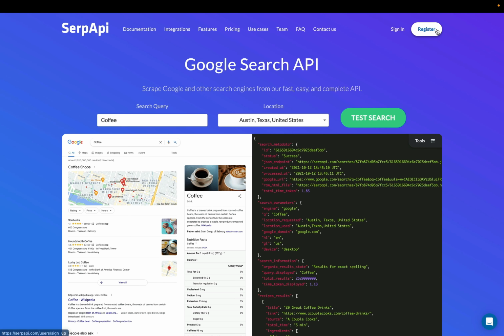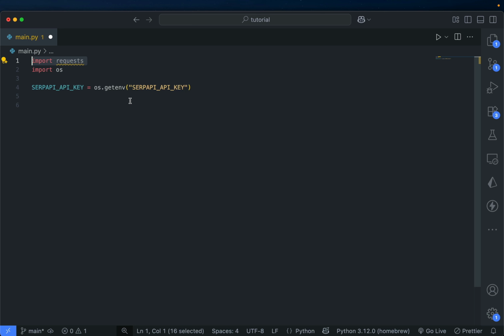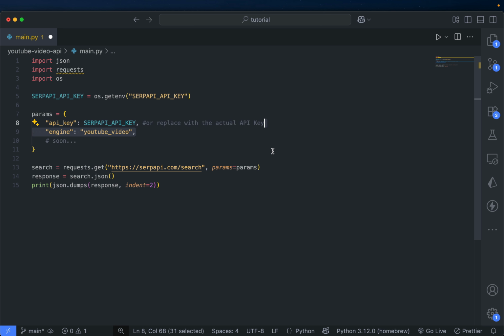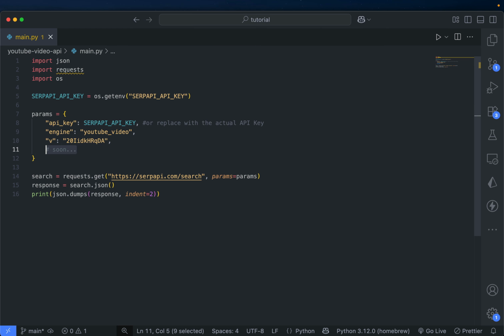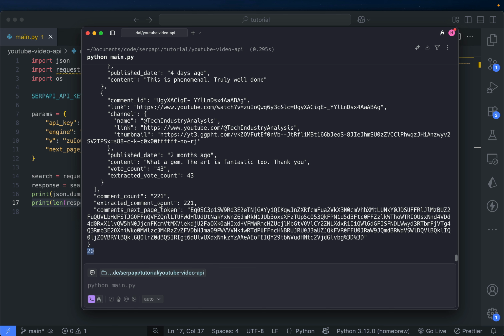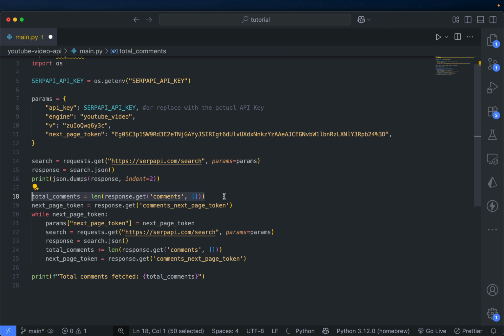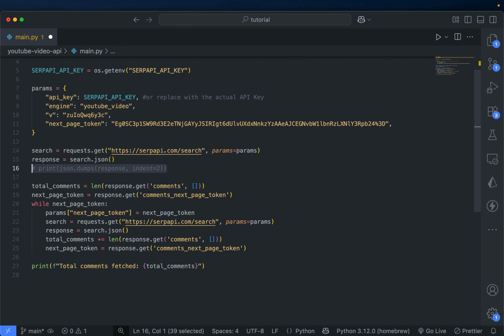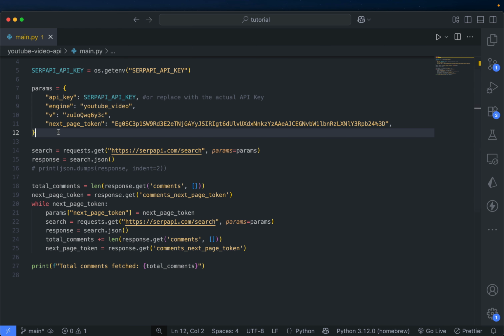How to Scrape YouTube Videos and Comments (Tutorial 2025)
Using this simple API, you can scrape any YouTube video's information alongside its comments and replies. Learn how to scrape YouTube video data using Python and a simple API from SerpApi.

Why do you need to scrape YouTube Videos?
1. Data Analysis: Researchers and analysts may scrape video metadata (like titles, descriptions, tags, and view counts) to study trends, audience behavior, and content performance. This can be useful in various fields such as marketing, sociology, and media studies.

2. Competitive Analysis: Businesses might scrape data about their competitors’ videos to understand what types of content are performing well and to identify gaps or opportunities in their own video marketing strategies.

3. Content Aggregation: Some applications aggregate videos based on certain topics or trends. Scraping can help these platforms pull together relevant video content for users.

4. SEO Research: Marketers might analyze video tags, descriptions, and engagement metrics to optimize their own video content for better visibility on YouTube and related search engines.

Chapters:
0:10 - Setup and Preparation
0:45 - Code base to scrape YouTube
1:45 - Scrape video comments
2:30 - Scrape all comments (pagination)